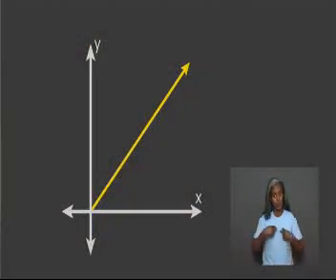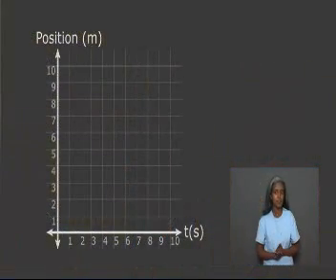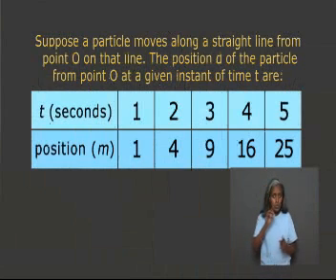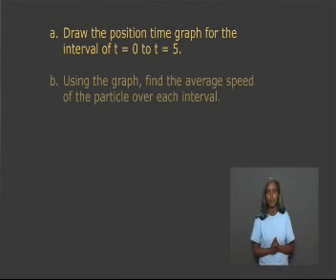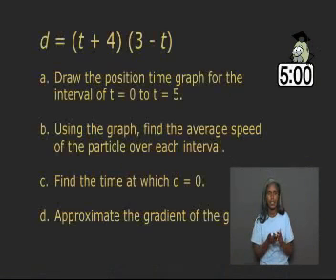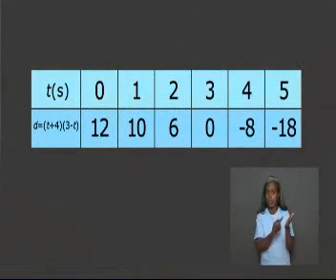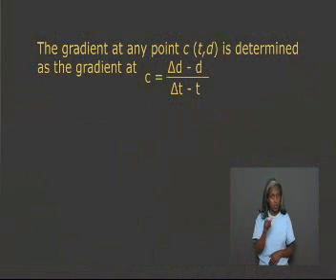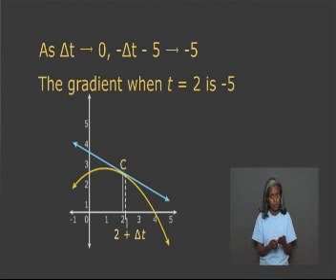Ethiopia | GD 12- Math Unit 3-Lesson 1| Introduction to Derivatives | Part 1